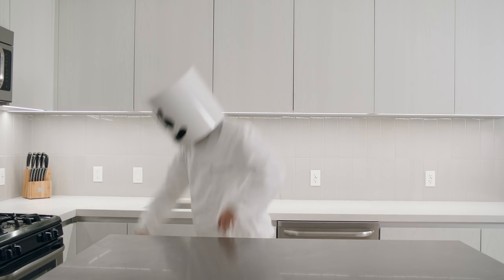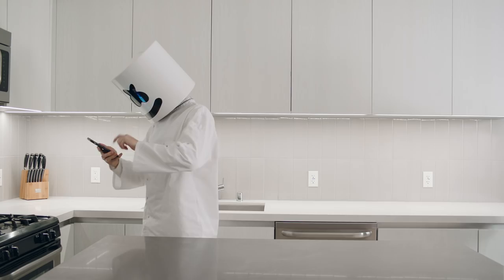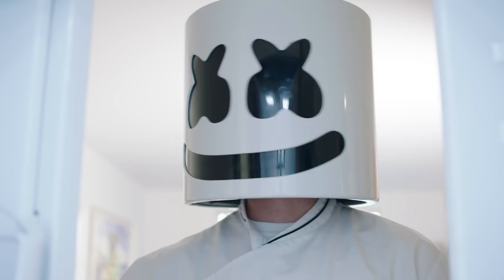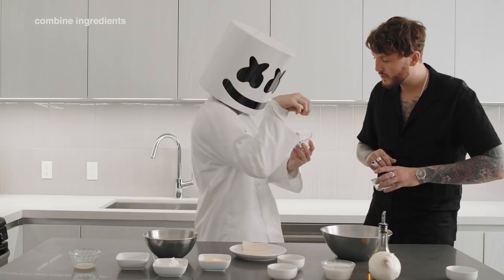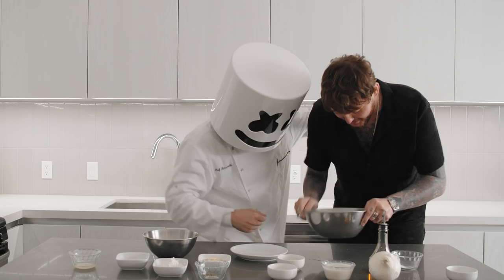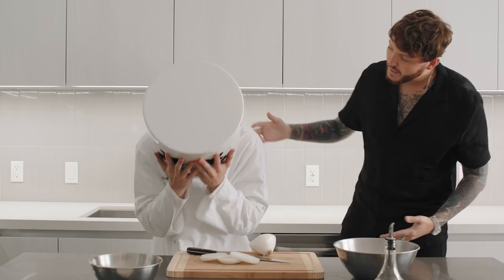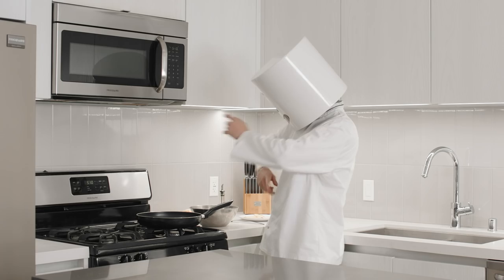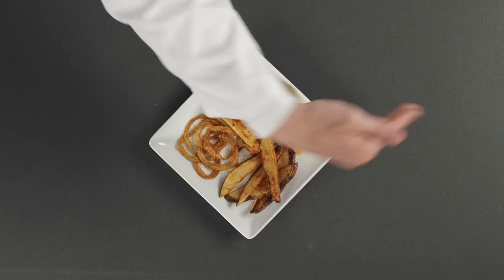Cooking with Marshmello: How To Make Vegan Fish & Chips (feat. James Arthur)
In honor of our new single YouCanCry I cooked up some vegan fish & chips with my boy James Arthur in today’s episode of cookingwithmarshmello

Credits:
Director: Andrew Primavera
Creative Director: Daniel Malikyar
Director of Photography: Tehillah De Castro
Editor: Karl Jungquist
Colorist: Kinan Chabani
Agency: MGX Creative
Narrator: Harriet Fisher